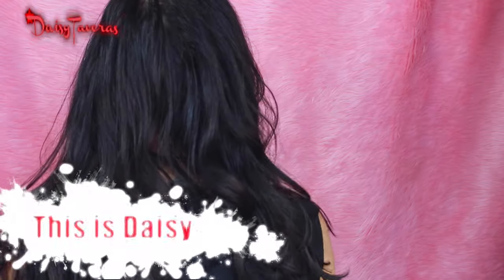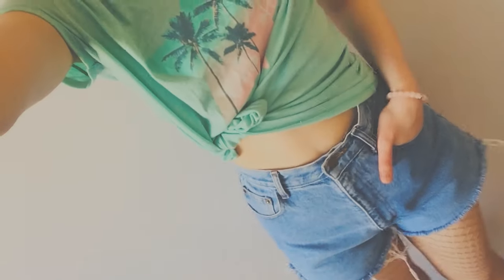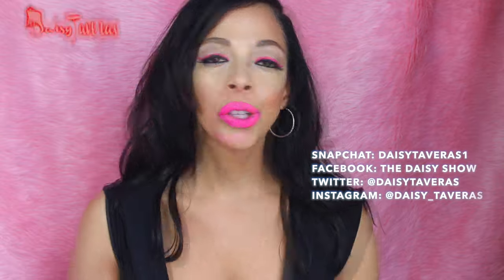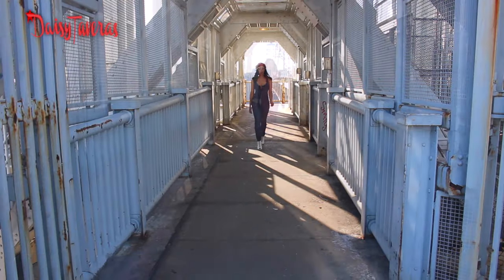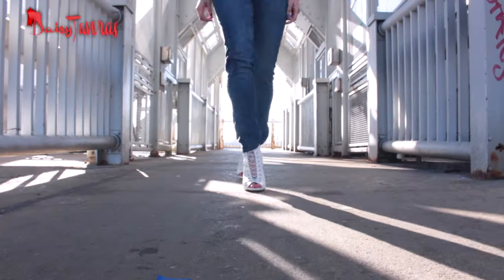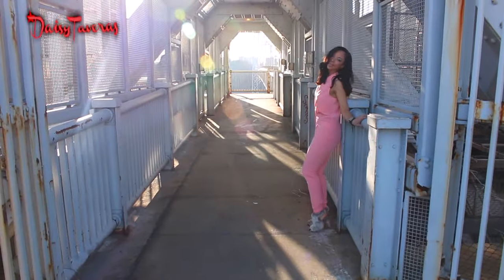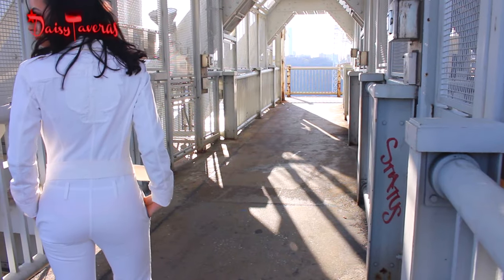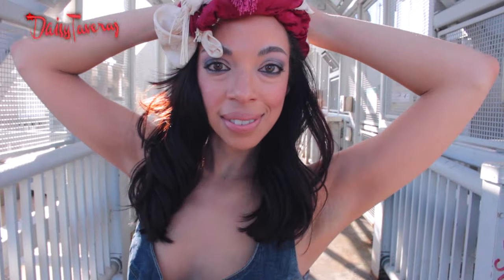HOW TO Sport the JumpSuit Trend / Daisy Taveras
ACTING BITS. BEAUTY TRICKS. FASHION TIPS. LIFESTYLE HITS

HERE IS MY FASHION GUIDE ON HOW TO SPORT ONE OF HOTTEST AND VERSATILE TRENDS FOR S/S 2016. GET MY TIPS & TRICKS ON HOW TO WEAR THE JUMPSUIT MY TOP 3 PICKS..AND DON'T MISS OUT ON THIS FUN FASHION TREND.

ALL 3 JUMPSUITS ARE BY CENTURY 21
ALTERNATIVES
PINK JUMPSUIT

secret word..mention it and I will give you a shoutout..TWINKLE.